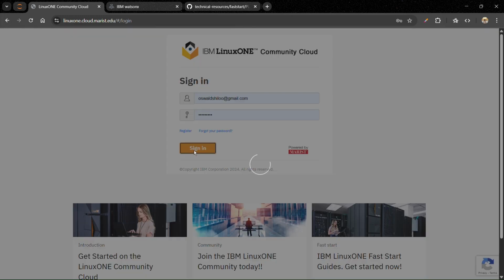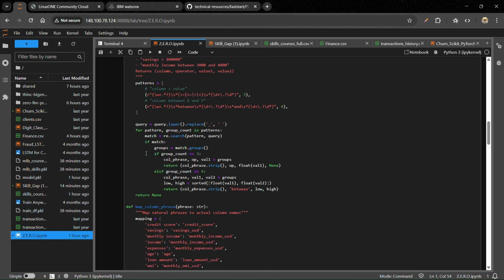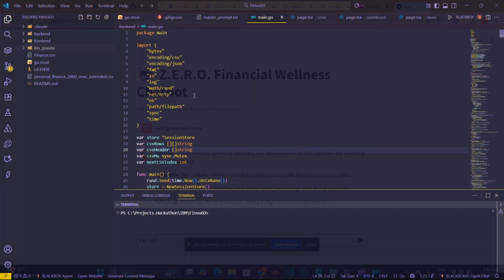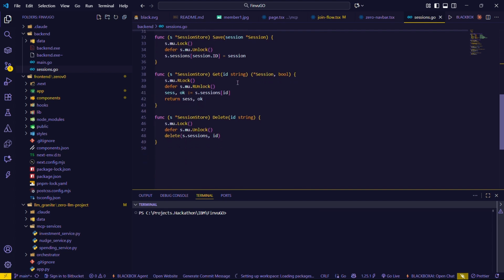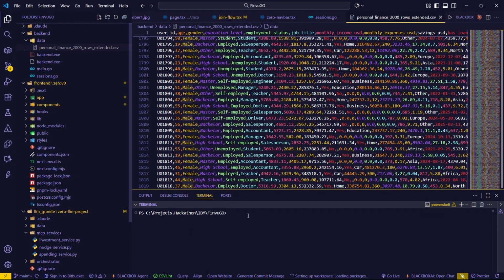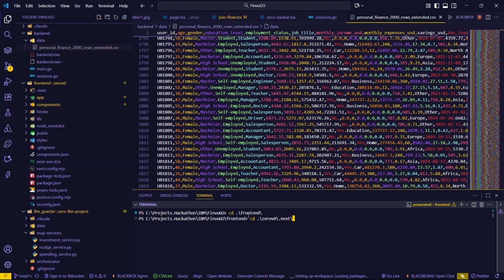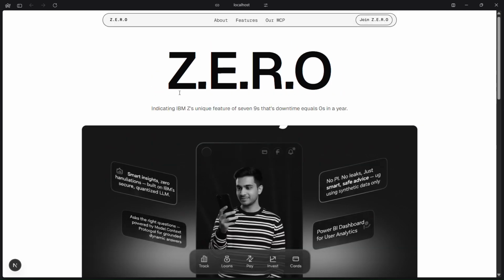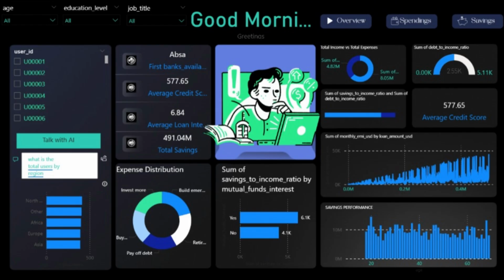Z.E.R.O | IBM Z Datathon 2025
Z.E.R.O – Zenith of Evolving Request Omnipotens
Our project for the IBM Z Datathon focuses on building a privacy-preserving financial assistant powered by IBM Granite 4.1 micro-model and deployed on IBM LinuxOne.

Z.E.R.O represents zero downtime, zero data leaks, and zero compromise — merging IBM’s reliability with next-gen AI intelligence.

The system helps young users understand spending patterns, track bills, and build financial literacy using secure AI and real-time insights — all while keeping their data private through our Model Context Protocol (MCP) layer.

| Team Z.E.R.O — Where zero means everything |